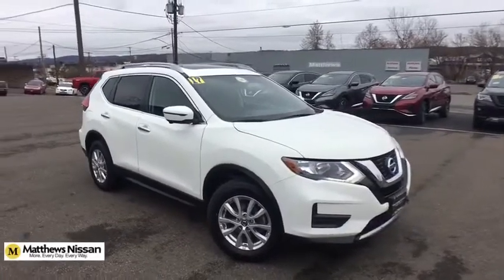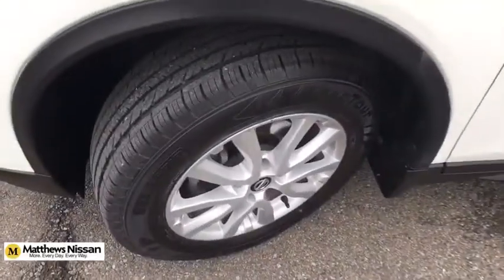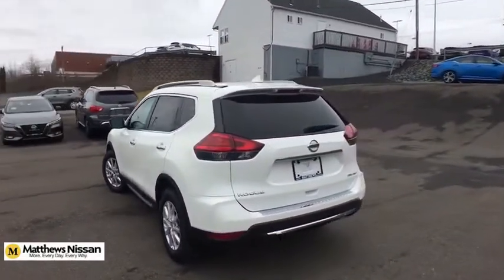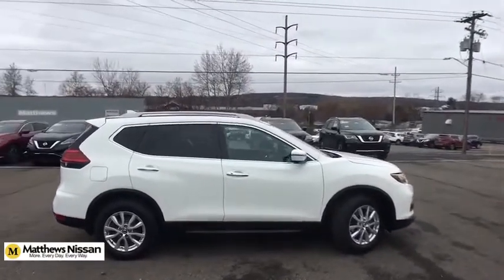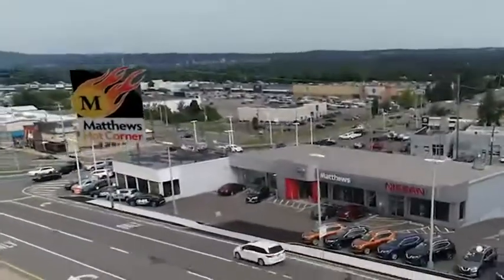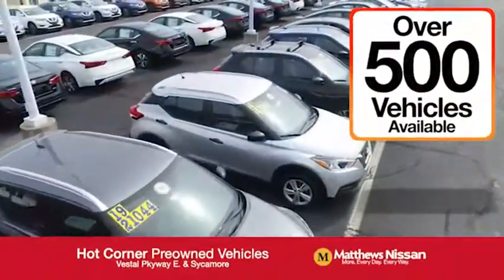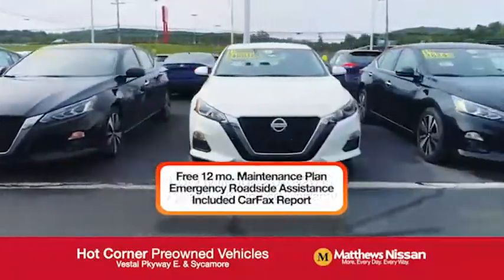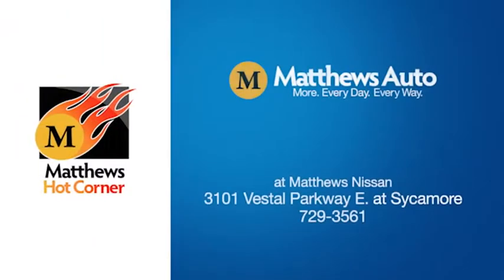2017 Nissan Rogue Vestal, Binghamton, Sayre, Ithaca, Horseheads, NY UN503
Glacier White Used 2017 Nissan Rogue available in Vestal, New York at Matthews Nissan. Servicing the Binghamton, Sayre, Ithaca, Horseheads, NY area.

Matthews Nissan
3101 Vestal Pkwy E

 This is an excellent vehicle at an affordable price! With just over 31,000 miles on the odometer, this 4 door sport utility vehicle prioritizes comfort, safety and convenience. All of the premium features expected of a Nissan are offered, including: a blind spot monitoring system, turn signal indicator mirrors, and power windows. Under the hood you'll find a 4 cylinder engine with more than 170 horsepower, and for added security, dynamic Stability Control supplements the drivetrain. All wheel drive provides for safe passage, regardless of road or weather conditions. We pride ourselves in consistently exceeding our customer's expectations. Please don't hesitate to give us a call. Nissan certified. One owner. Clean auto check. No accidents. Non-smoker. Local trade. Bluetooth. Heated seats. Navigation. Panoramic sunroof. Charcoal cloth interior. Glacier white exterior.
Around View Monitor,Black Splash Guards,Bose Audio,Chrome Rear Bumper Protector,Floor Mats & 2-PC Cargo Area Protector,Heated Leather Wrapped Steering Wheel,Motion Activated Liftgate,Power Panoramic Moonroof,Radio: AM/FM/CD/AUX NissanConnect w/Navigation,SV Premium Package,SV Sun & Sound Touring Package